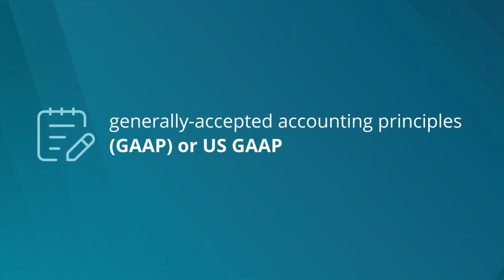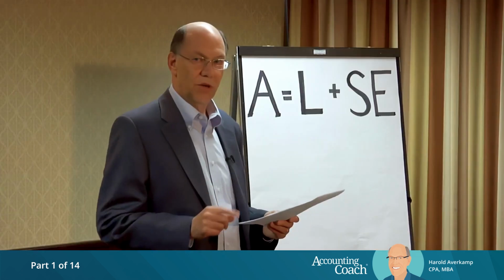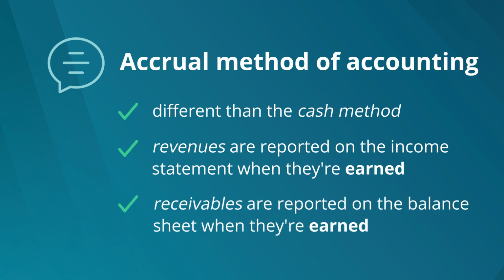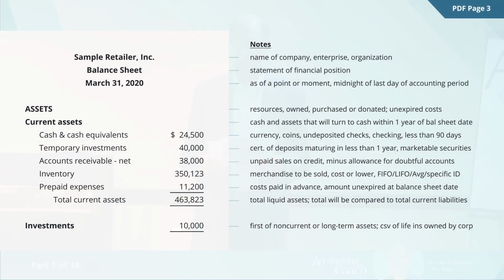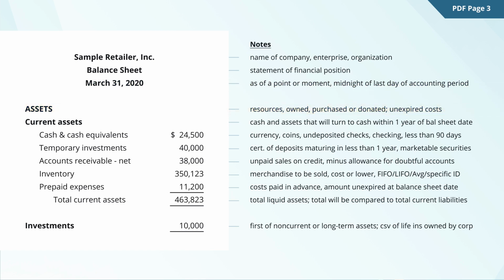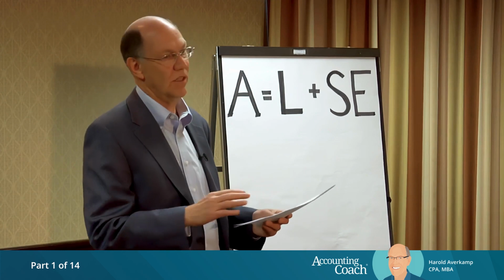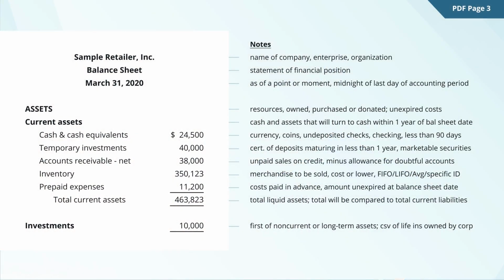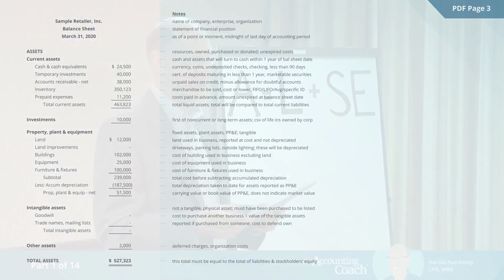Financial Statements Training 01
handout:

file:///C:/Users/Win10/Desktop/Financial%20Statements%20Video%20Training/FinancialStatementsVideoTraining.pdf